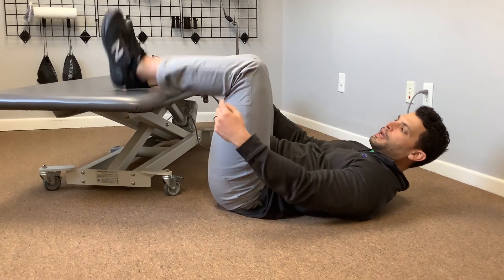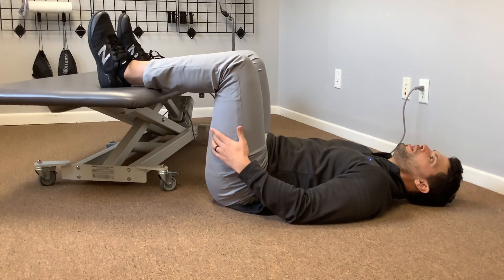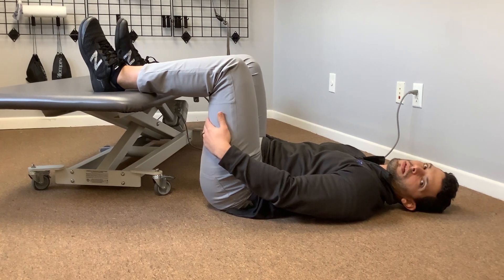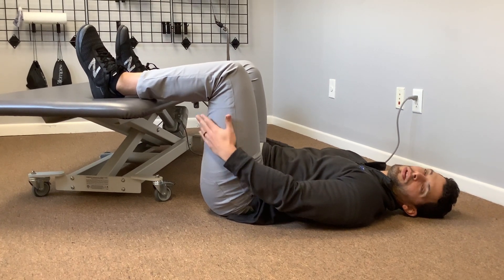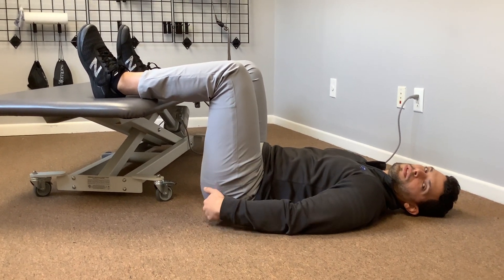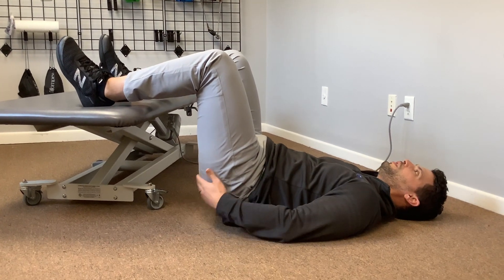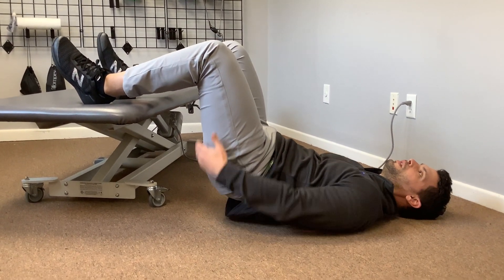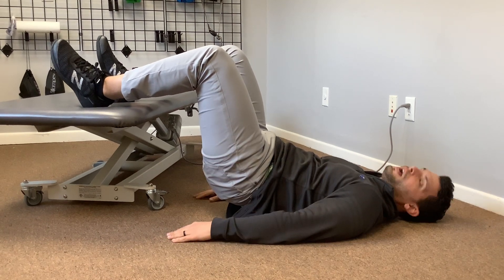90/90 Hamstrings And Glutes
Dr. Justin demonstrates a 90/90 exercise.